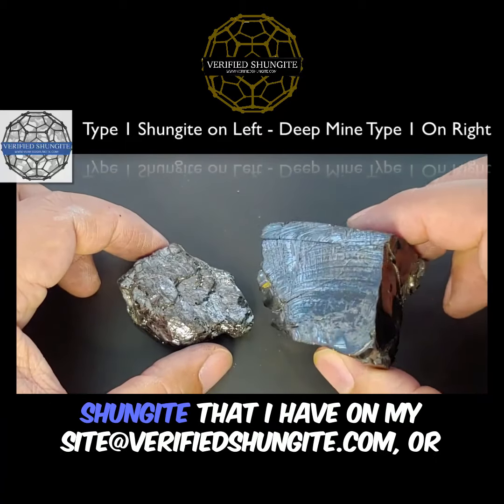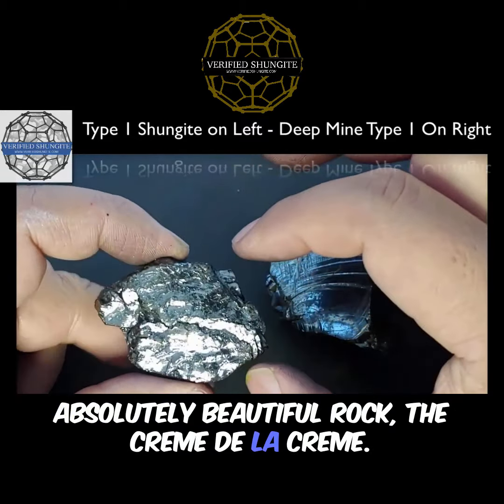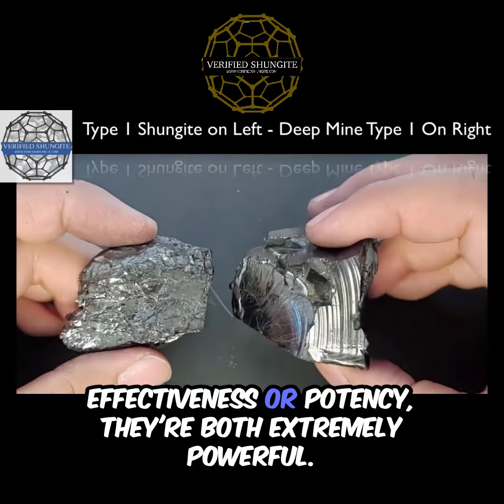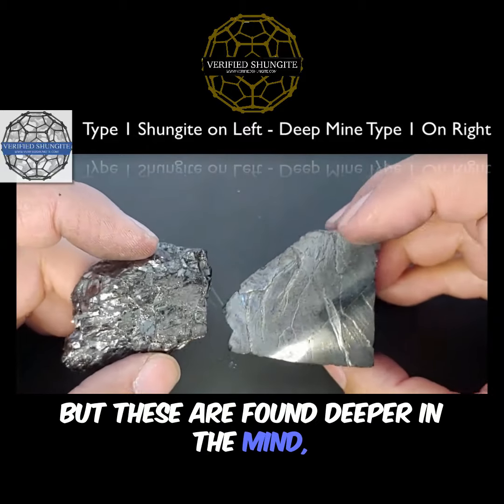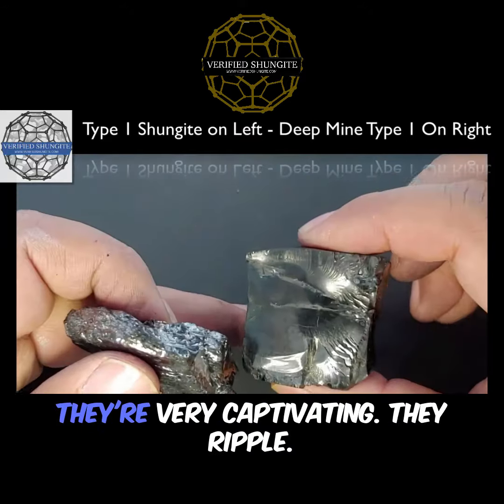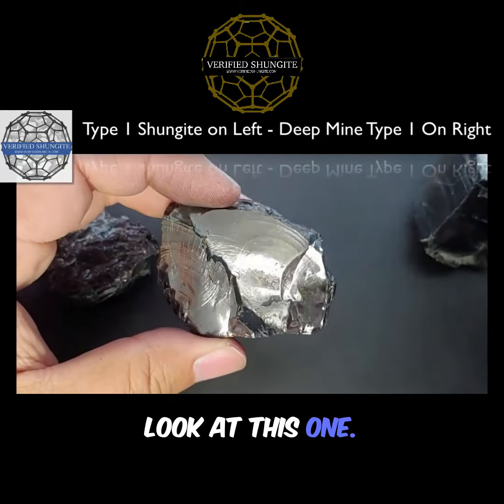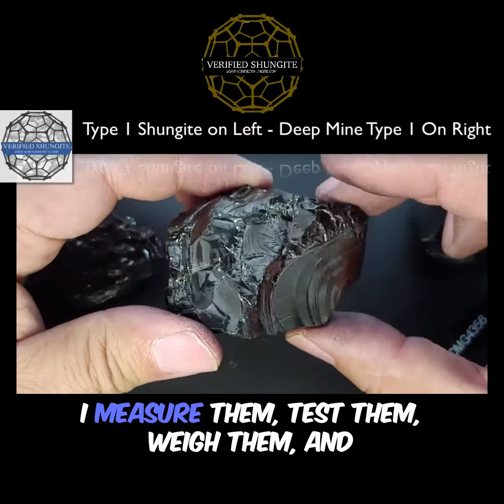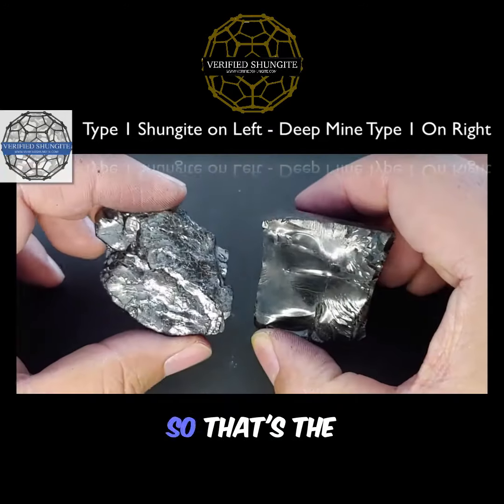The Difference Between Deep Mine Shungite and Elite Type One Noble Shungite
Description:
What sets deep mine shungite apart from regular elite type one noble shungite? In this video, I explore the unique characteristics of these incredible rocks available on my site VerifiedShungite.com. Both types are stunning, with deep mine shungite boasting a deeper origin, leading to fascinating fissures and fractal geometry. Despite cosmetic differences, both are incredibly potent, with nearly 99% fullerene content. I'll showcase these rocks up close, explaining their effectiveness and why they're highly sought after. Join me on this journey to uncover the beauty and power of shungite!